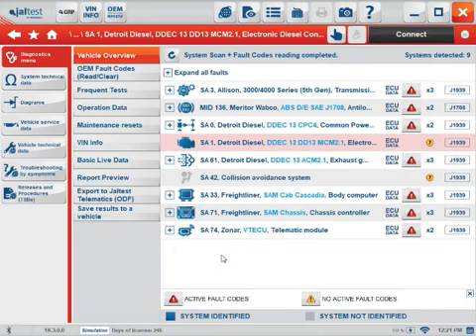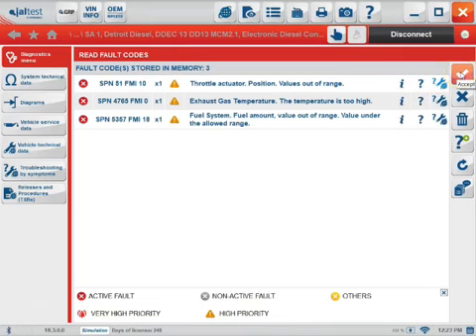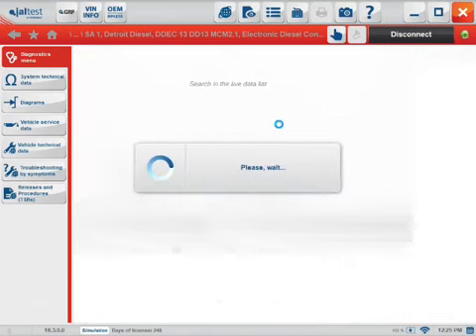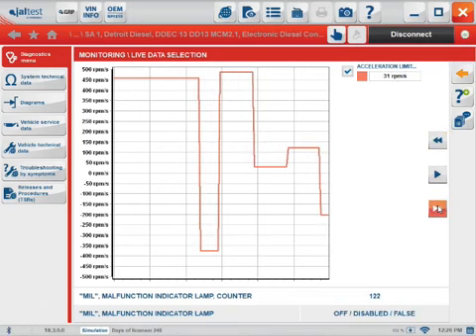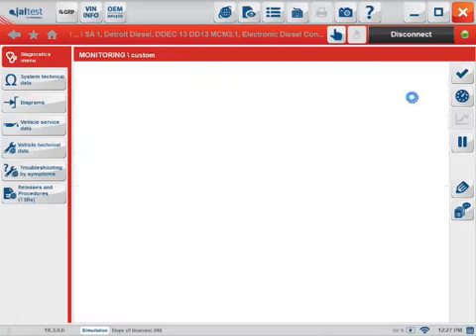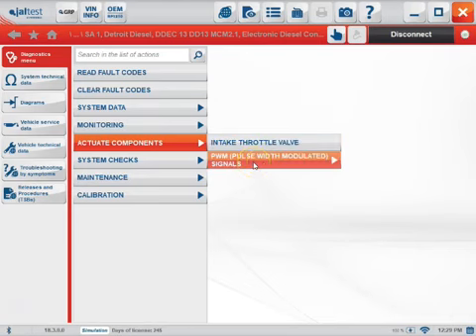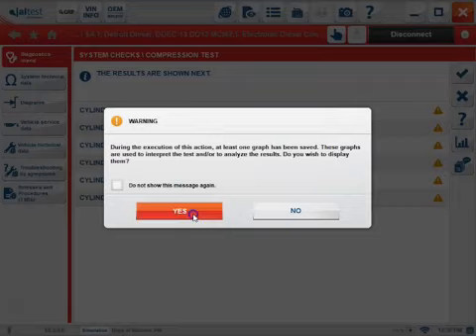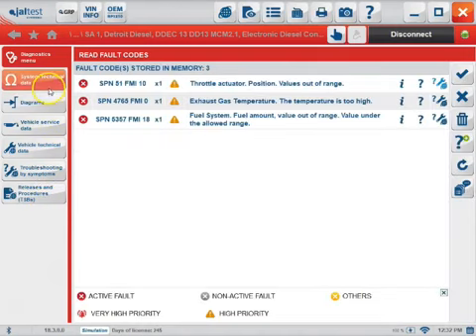جهاز فحص الشاحنات الاحترافي جيل تست jailtest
اقوى جهاز لفحص الشاحنات والمعدات والمحركات البحريه والزراعيه
فحص وبرمجه مع المخططات الكهربائية ومعلومات الفحص
الجهاز الاسباني الاصلي
لطلب الجهاز  على الرقم وتساب او اتصال